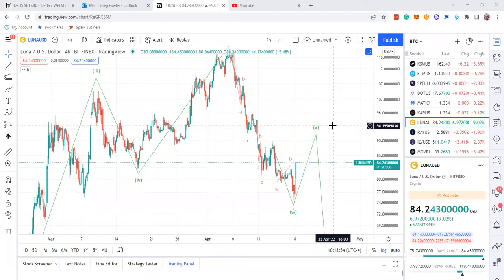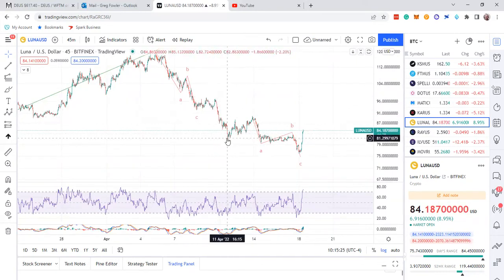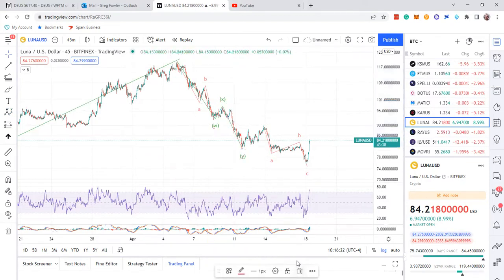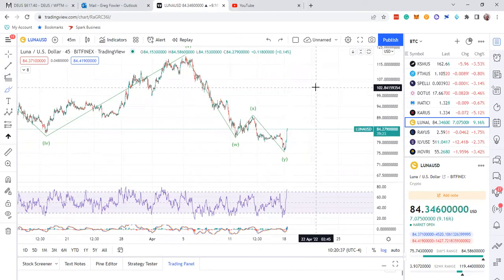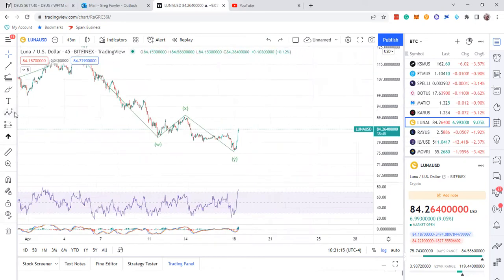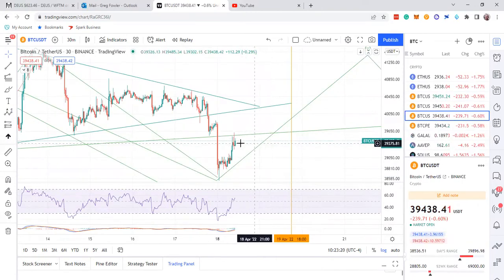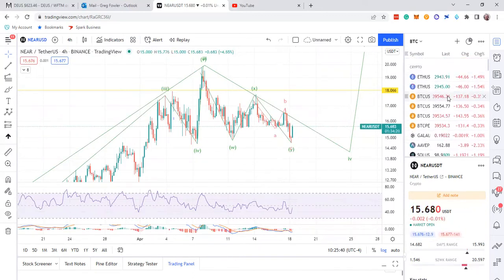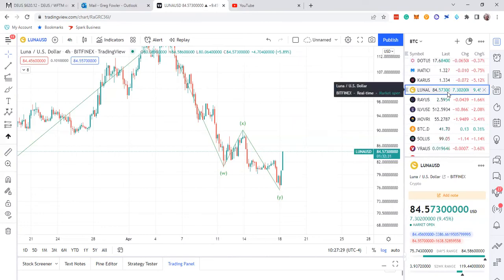LUNA gives clues to the market and Short Set Up for it